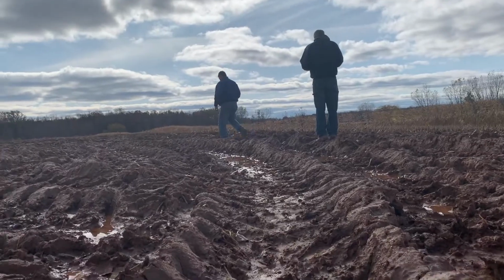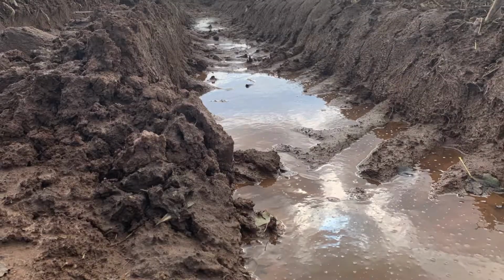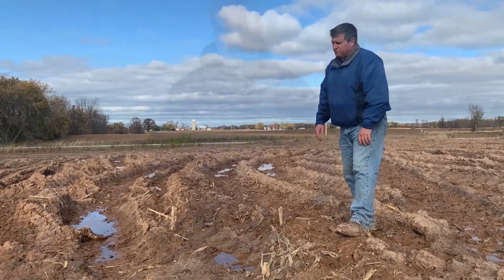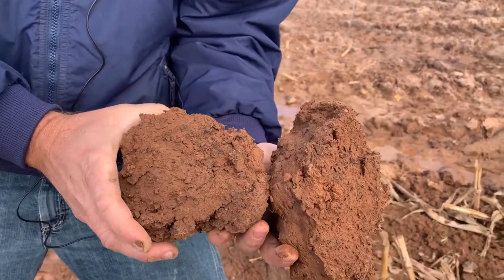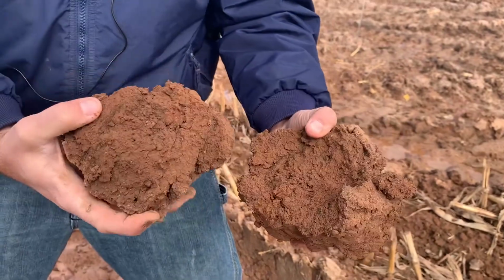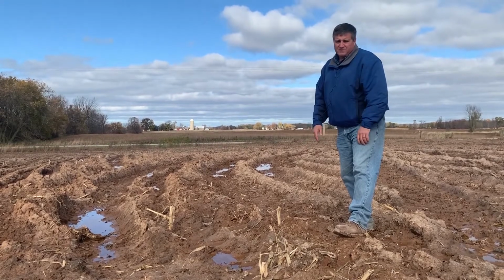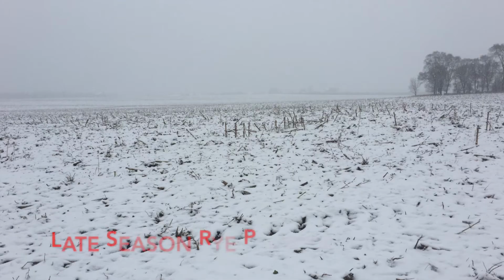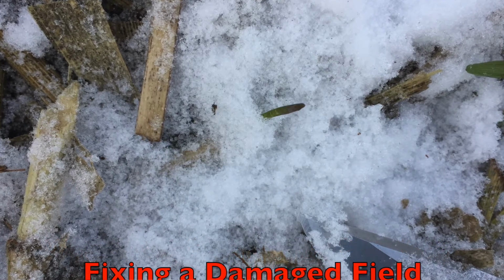How to Fix a Damaged Field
Have you found yourself in a situation similar to this? Green Bay hit record precipitation levels in early October, which made for a tough spring and an even more challenging fall...however, it doesn't have to be that way. As we've highlighted in previous posts, there are farms who are managing the record rains because they have built soil structure on their land, which has improved infiltration rates, as well as carrying capacity. The big question...how to get to that point, when your fields are torn up after harvest this year?? Check out this video to learn about ways to fix a damaged field!